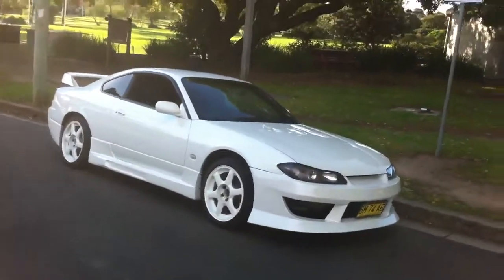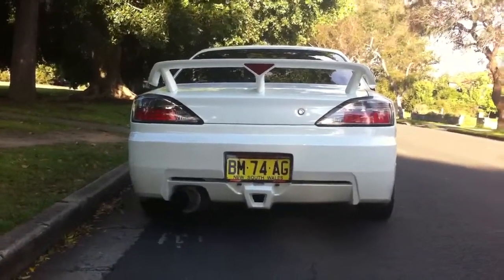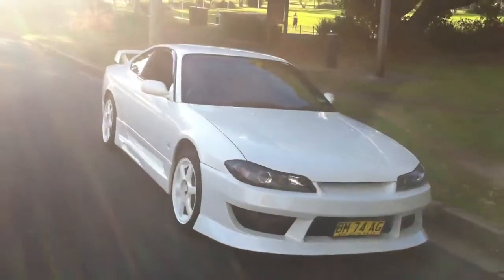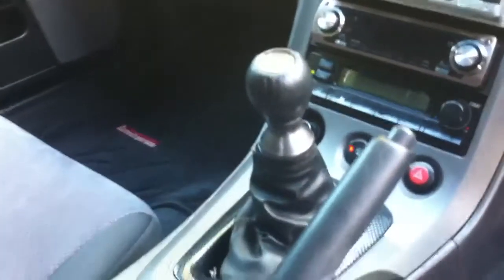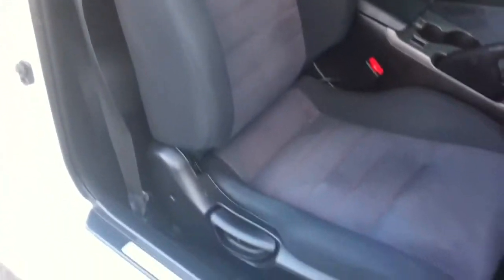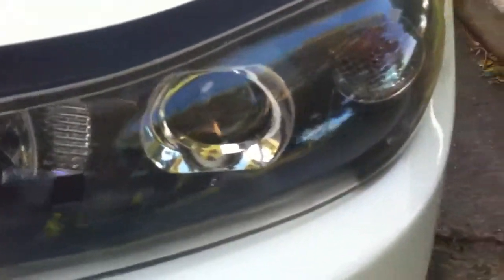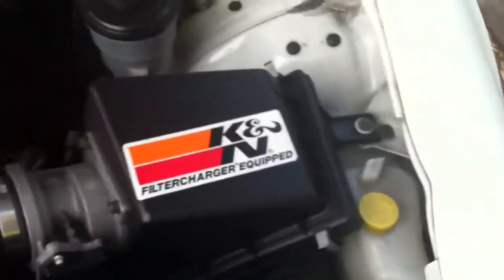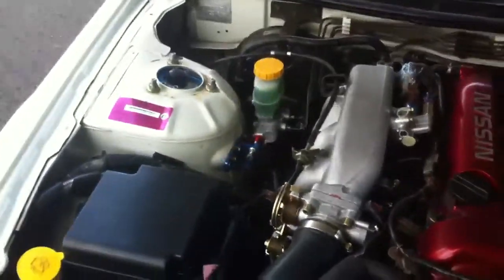Autech S15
Autech